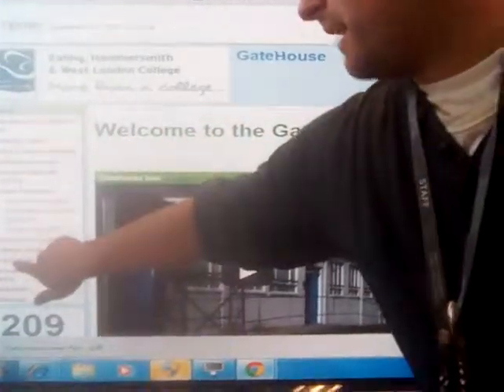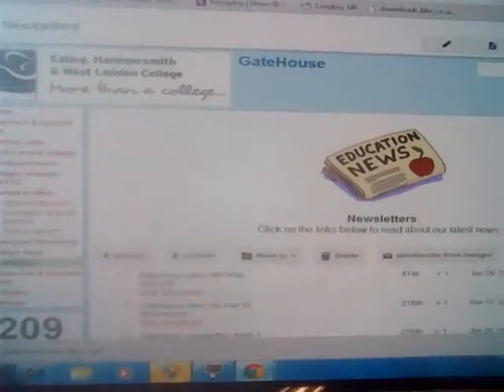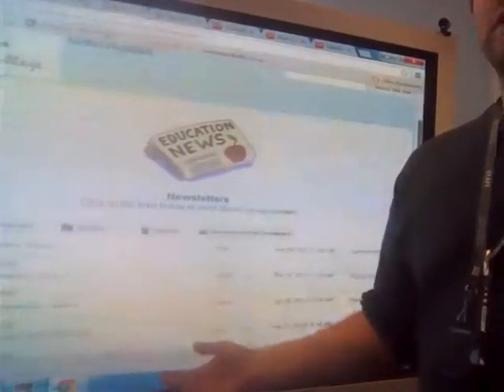David Loughery: Using Google apps for a more interesting and current educational experience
I pay a quick surprise visit to a class in the Gatehouse where our teachers work with students with Aspberger's syndrome.

Here David describes how they used to use Microsoft Publisher to make their traditional newsletter in the traditional way - how students would write up their articles using Microsoft Word and then collaborate by sending saved Microsoft Word files back and forth as email attachments which would eventually be imported into Microsoft Publisher and printed.

David describes how using Google docs and Google sites has sped up the whole process of creating Newsletters. The Gatehouse newsletters are linked from the Gatehouse Google site and now staff, students, parents, carers and future students can see what has been done. Google apps is ideal for a collaborative project like a newsletter - using Google drive students can work at different speeds - students who finish early share their work - peer asses and make comments on each others work. This makes it easier for the teacher and the students enjoy the whole process more - faster, more capable and self sufficient students aren't waiting for the teacher to mark all the work and get it back to them meaning that the teacher can spend more time with those students needing more support.

There is a powerful message here about the speed of responses and feedback in educational experiences. Educational theory always refers to the importance of fast and timely feedback on learning experiences (the importance of the moment) - this is especially important in the current era where our learners are used to connected and fast responses in their expriences in their everday lives. The Google technology provides an opportunity to help educational experience to be more interesting, more current and so much faster and easier.

In a later converstation with David he mentioned how the Gatehouse now mainly use Google docs and how "It is so much more efficient working and sharing the one document and so much easier to find students work, to share workloads with others and to collaborate. He mentioned the advantatges of Google apps in access to work outstide the classroom and the college - as most students have free access to this at home - this makes Google apps excellent for homework and to help absecnt students to be able to catch up.